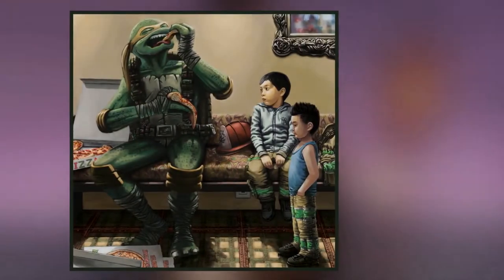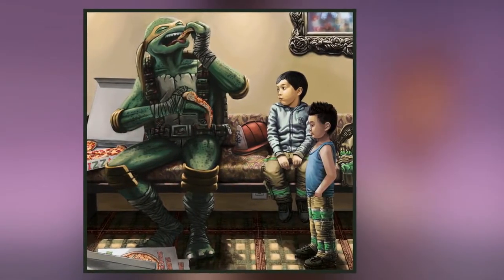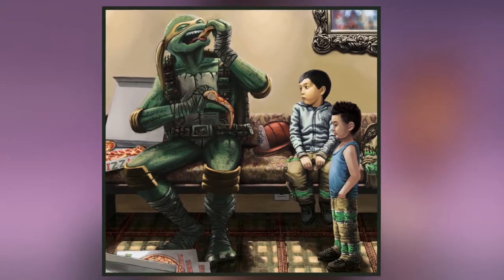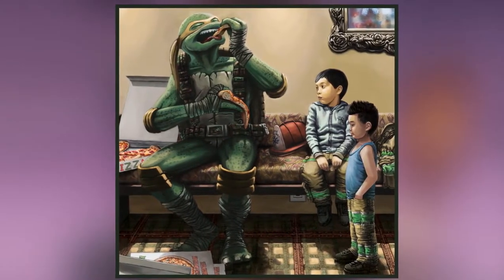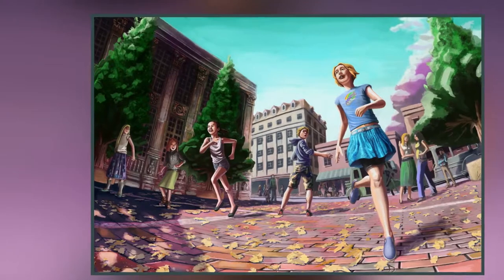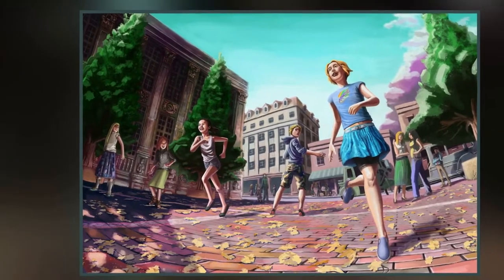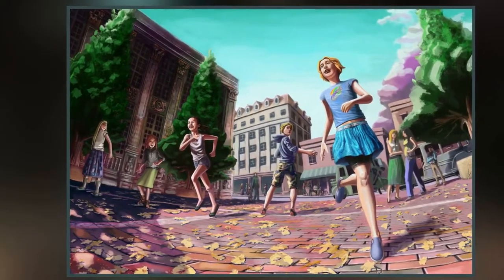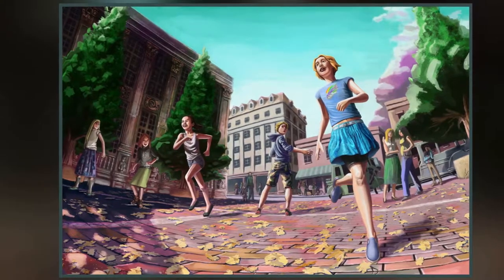Channel Trailer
Hi, I'm Ej, and I do digital paintings. This channel shows videos of my art process. Thank you and have a great day.